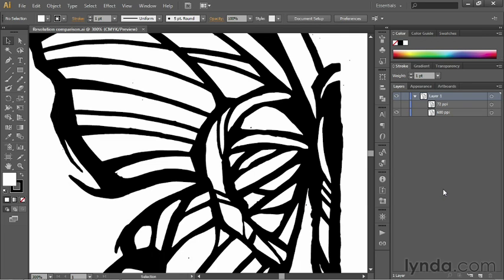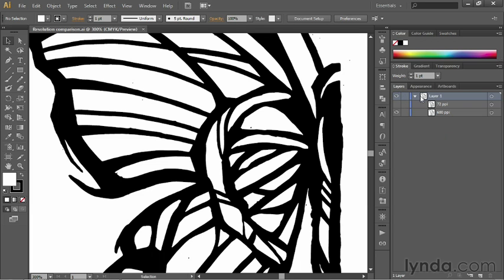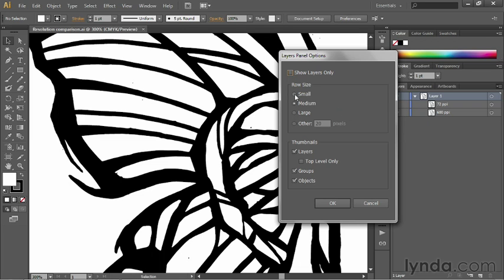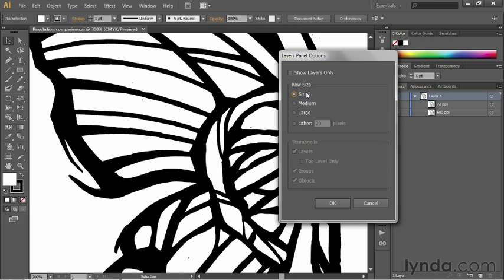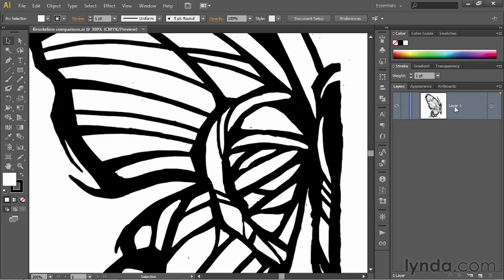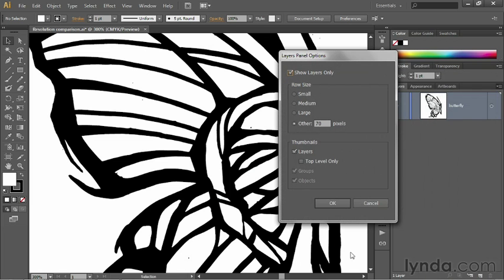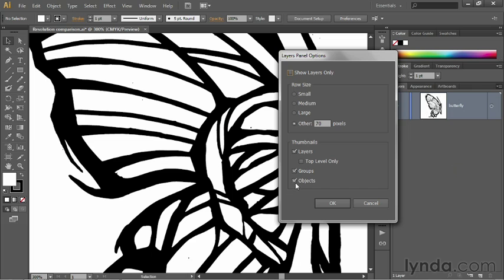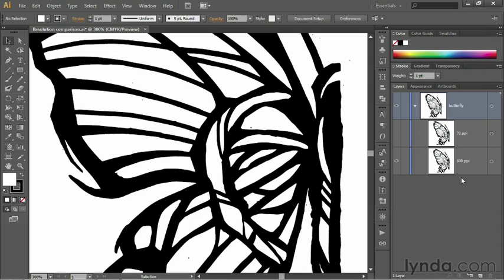6 5 Adjusting layer previews